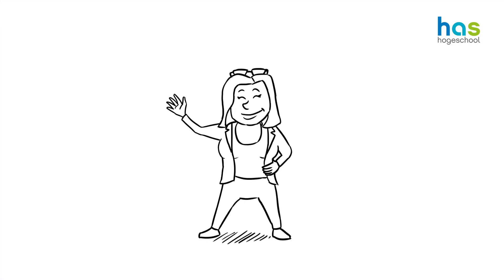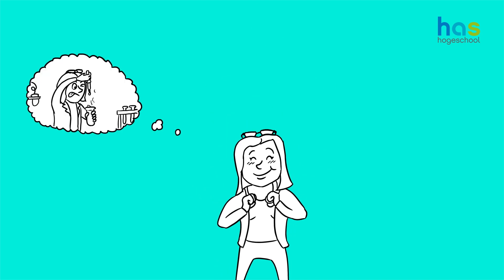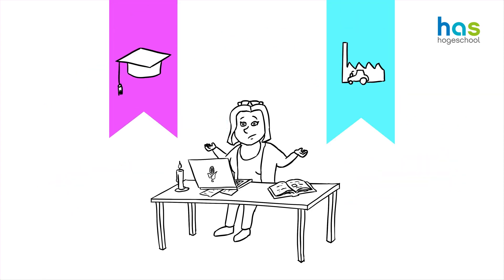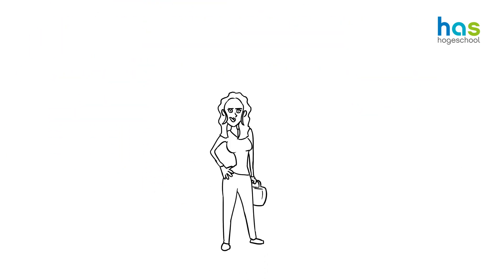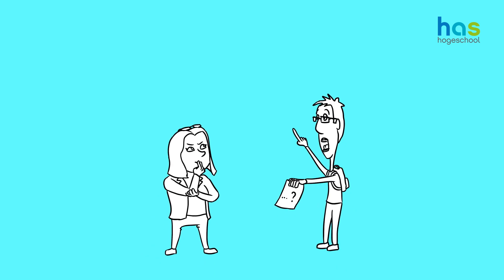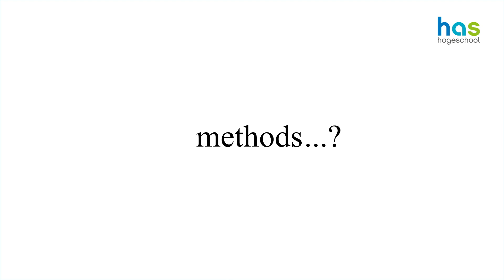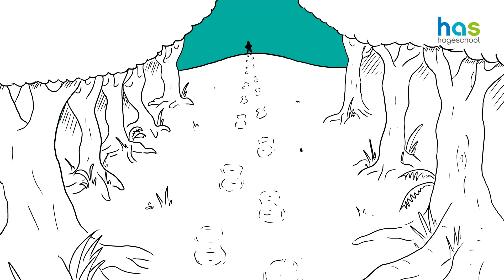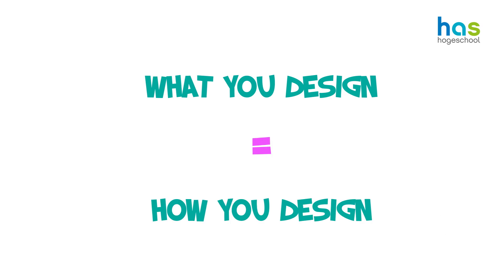Learnings of a Professor Antien Zuidberg HAS Hogeschool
Video Learnings of a Professor Antien Zuidberg, Expertise & Research Centre Design Methods in Food. Shown during Inaugural Lecture.